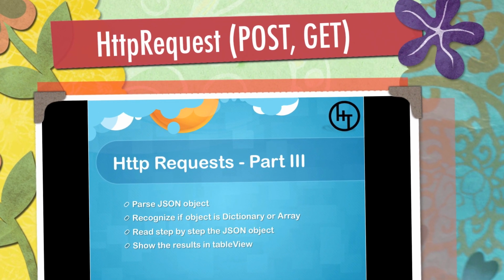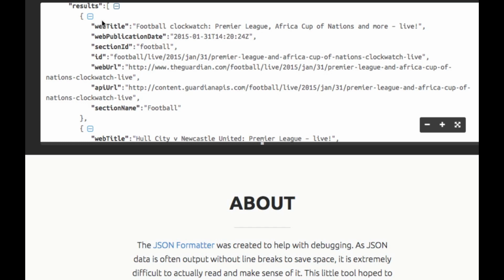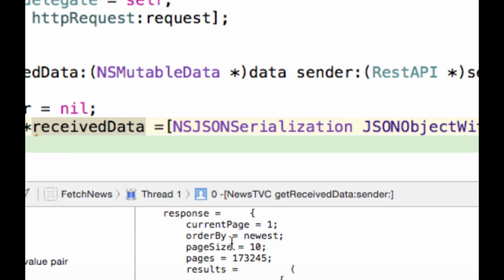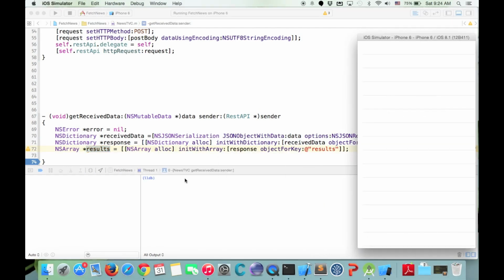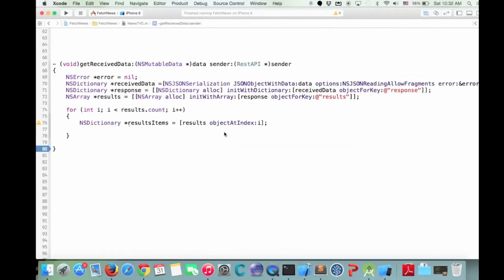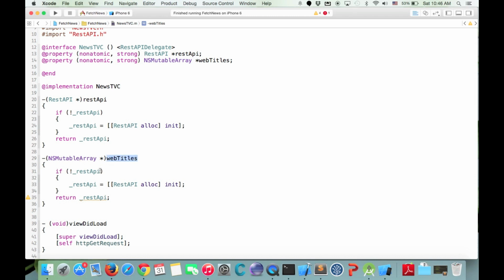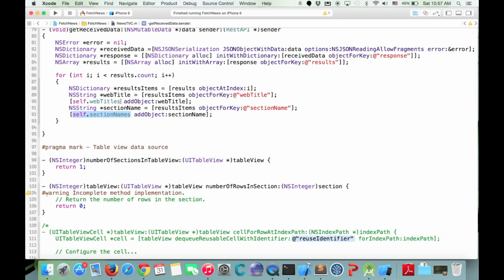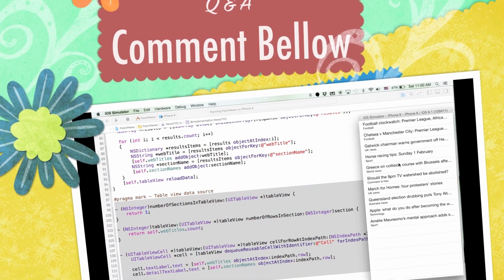iOS Tutorial - Part 28 - HttpRequest POST, GET (NSURLConnection) III